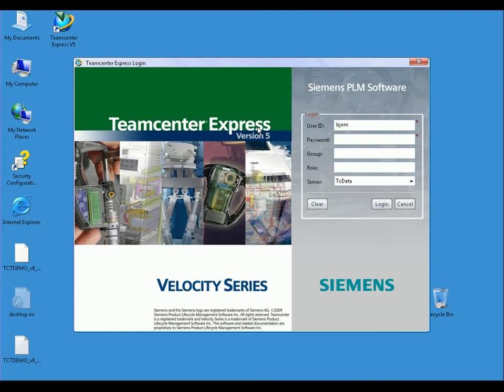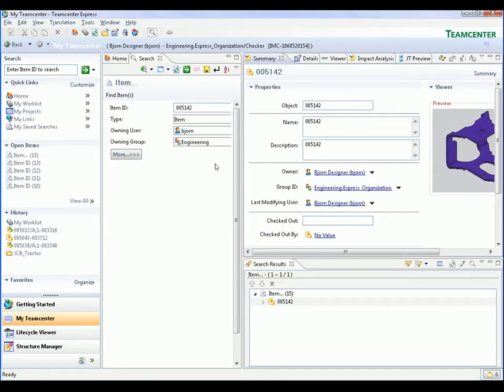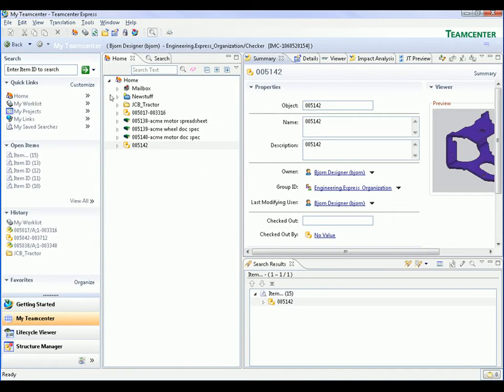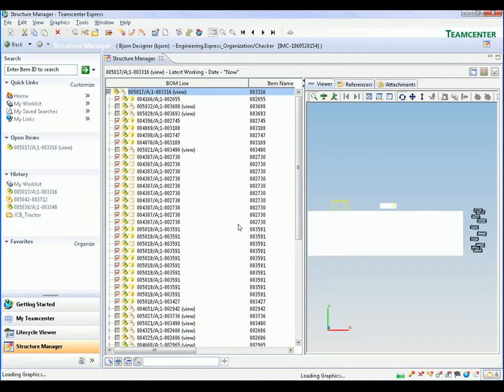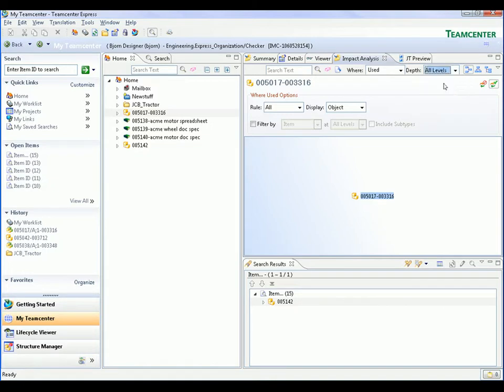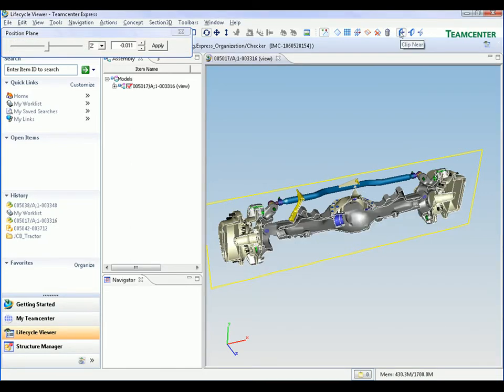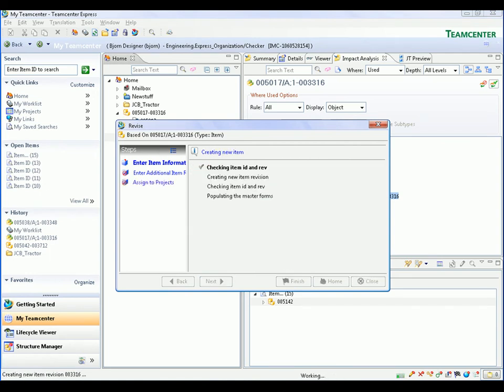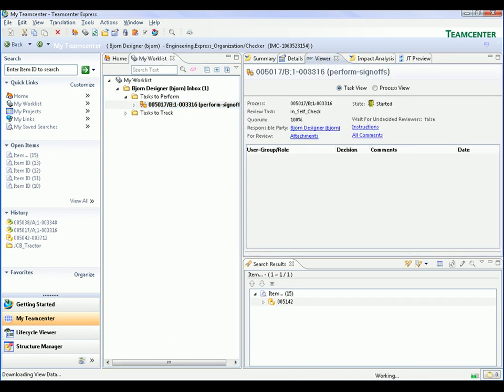Overview of Teamcenter Express Version 5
Overview of the user interface and new features of Teamcenter Express Version 5 from Siemens PLM Software. See how small- and mid-size manufacturing organizations can improve the efficiency and consistency of completing design-through-manufacturing products